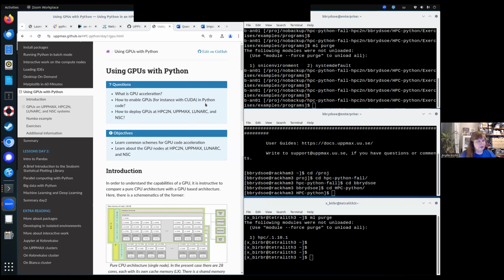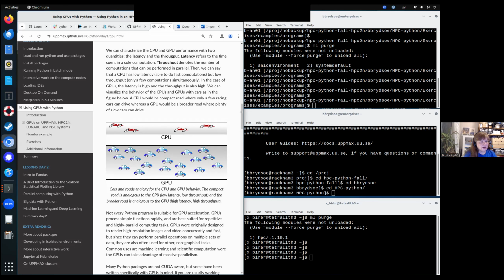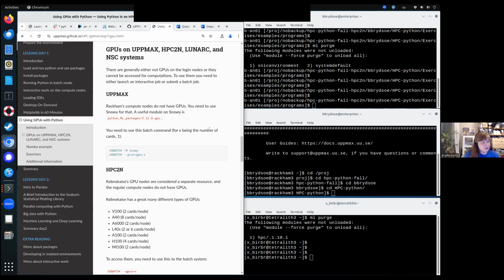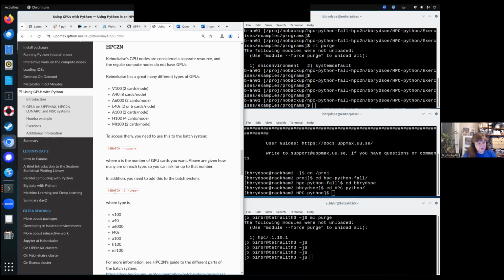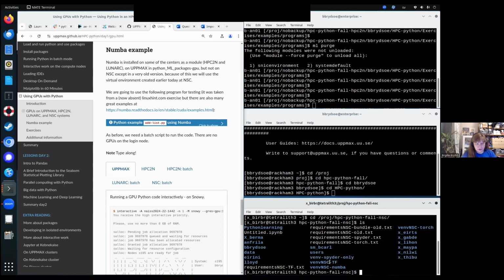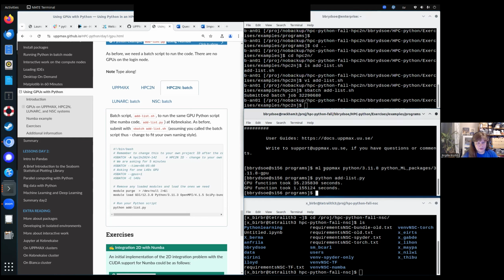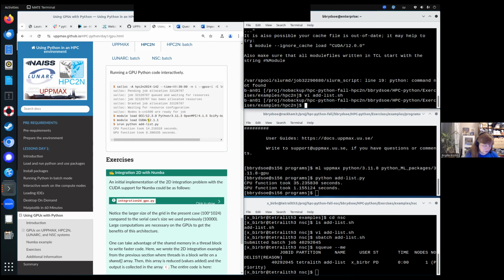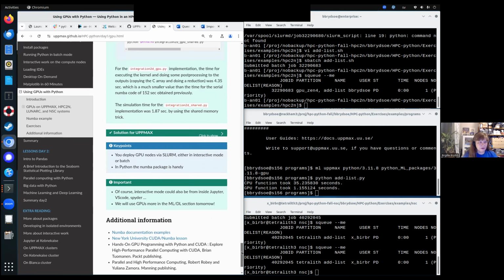Lecture 8: Using GPUs with Python (batch jobs, SLURM)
Eight lecture from the "Using Python in an HPC environment" course which was given on 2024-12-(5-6) by UPPMAX, HPC2N, and LUNARC under NAISS. This is for day 1.

In this lecture we show how to use GPUs with Python in batch jobs (SLURM).

Instructor and presenter: Birgitte Brydsø, HPC2N, Umeå University, Umeå, Sweden.